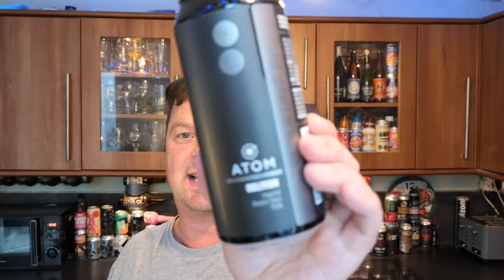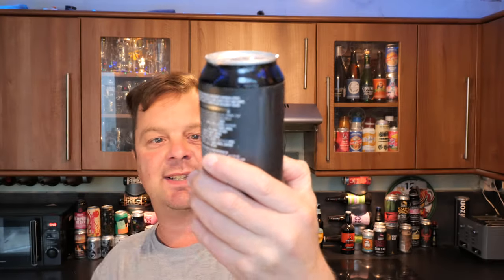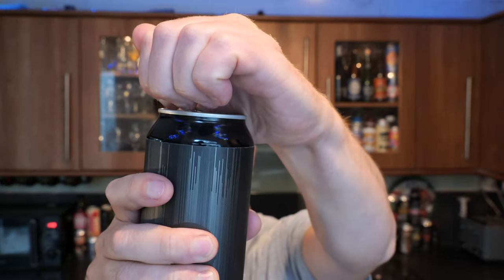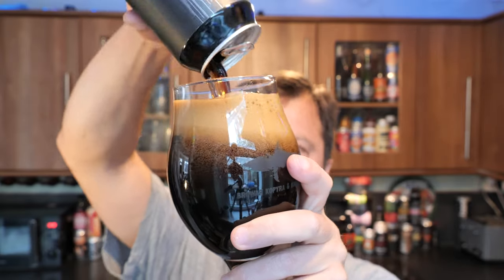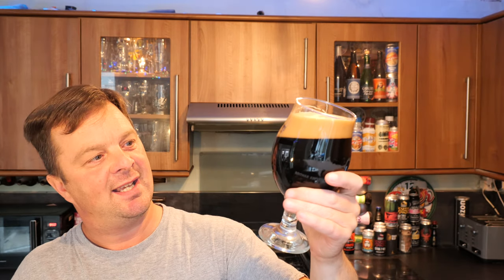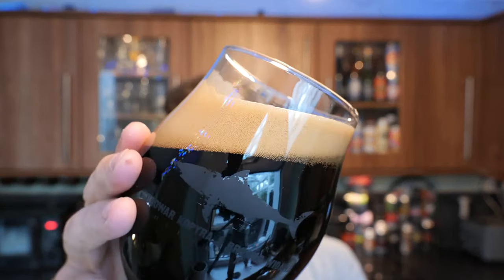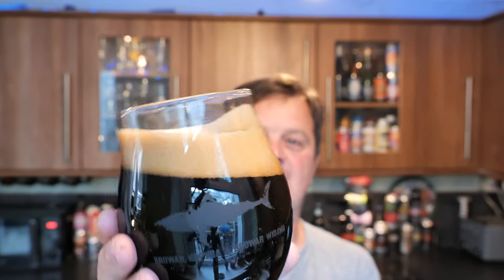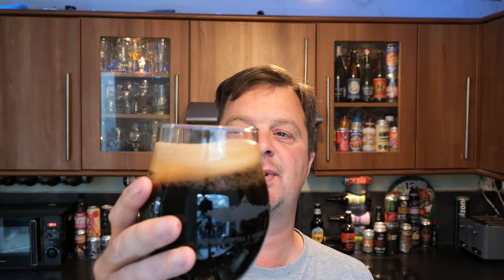Atom Oblivion Imperial Stout By Atom Brewing Co | British Craft Beer Review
Recorded In 4K Ultra HD Real Ale Craft Beer Reviews Atom Oblivion Imperial Stout By Atom Brewing Co | British Craft Beer Review